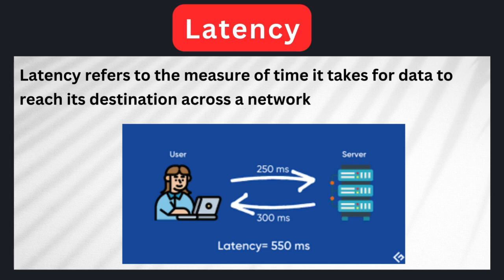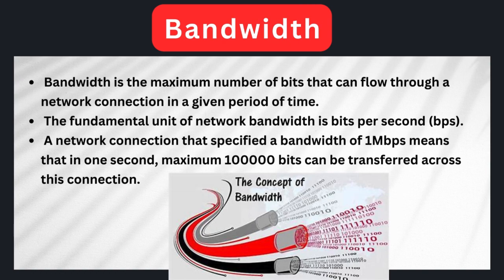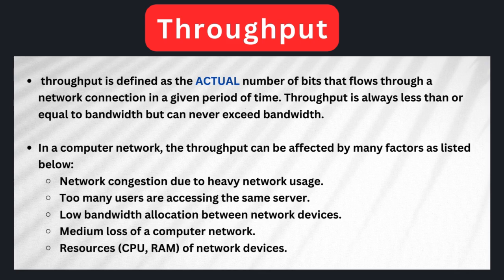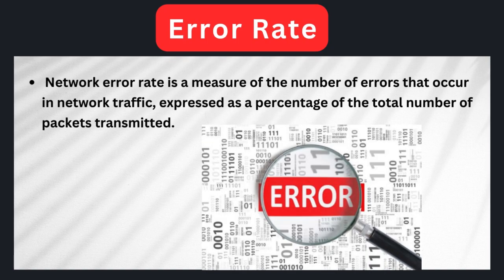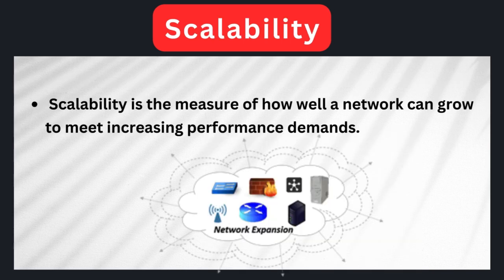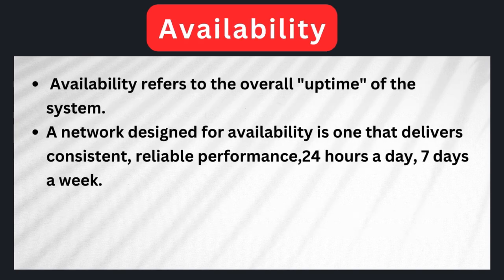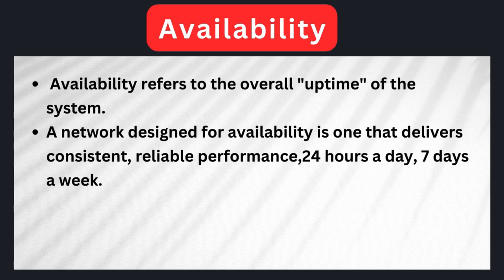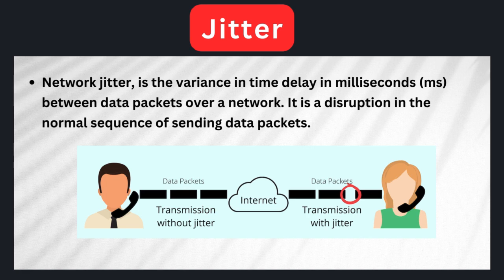Edexcel IAL - AS - IT - Unit 1 - Topic 2 Network : Network Metrics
Good Luck!